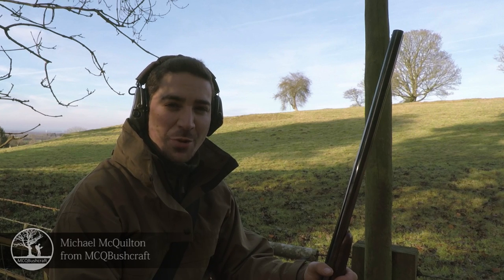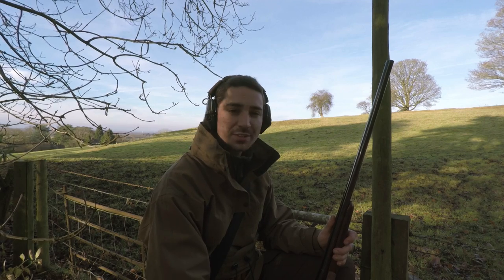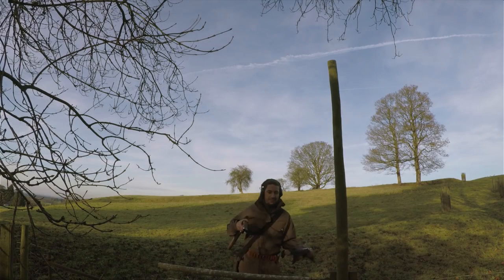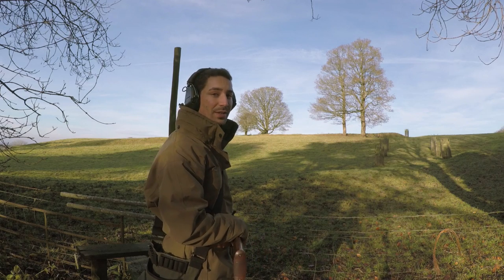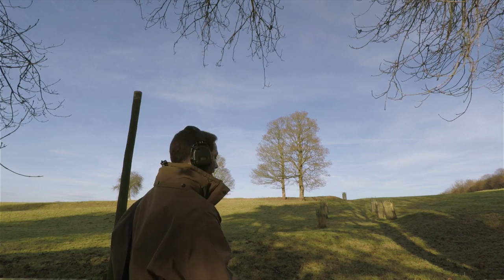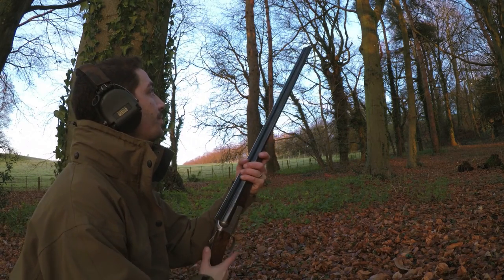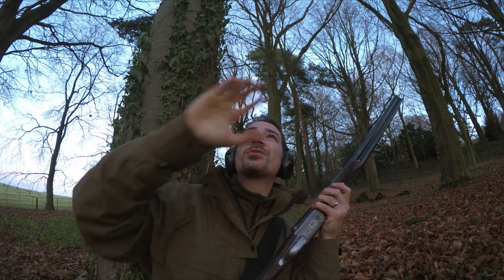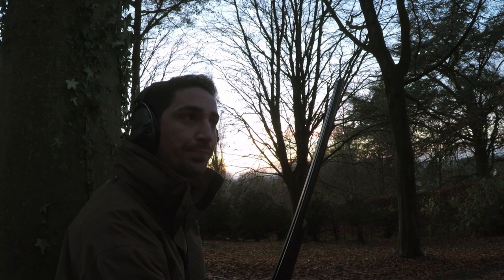Bushcraft Hunting Pigeons in Early December